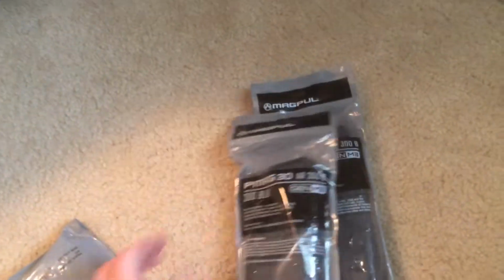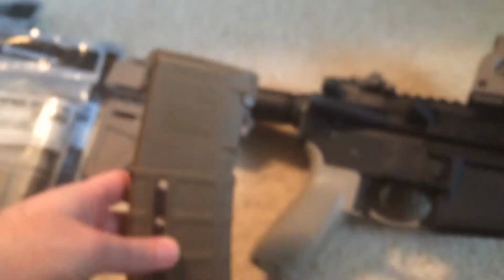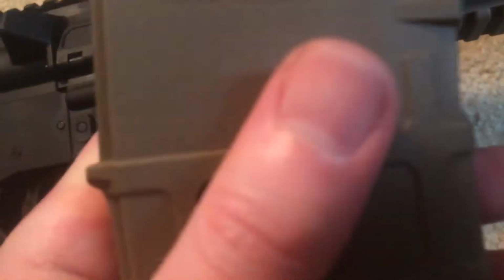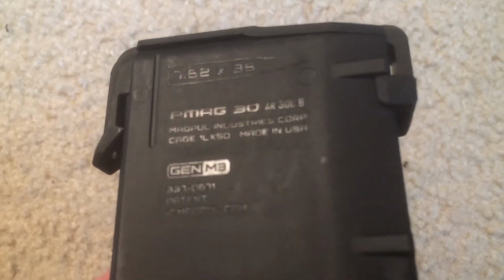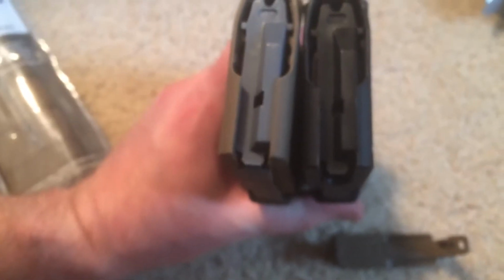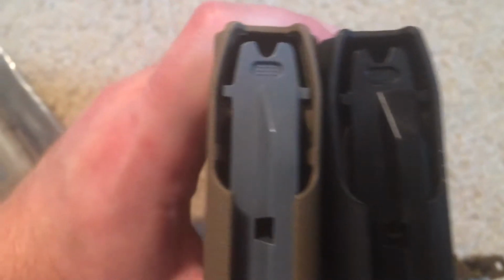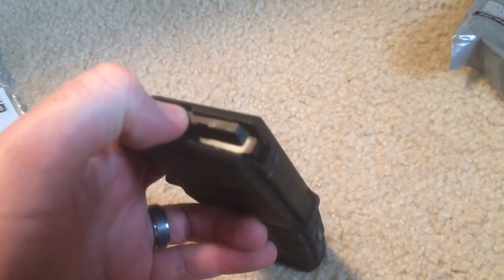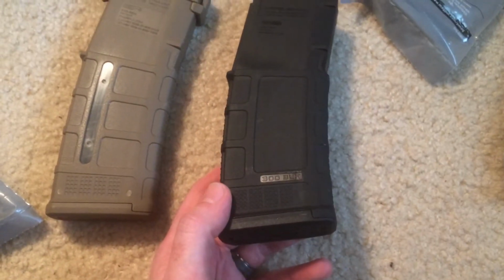Magpul PMAG MCT Medium Coyote Tan and 300 BLK Blackout.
Magpul PMAG MCT Medium Coyote Tan and 300 BLK Blackout. I have noticed that the cut out for the bolt is much lower in the 300 magazine.